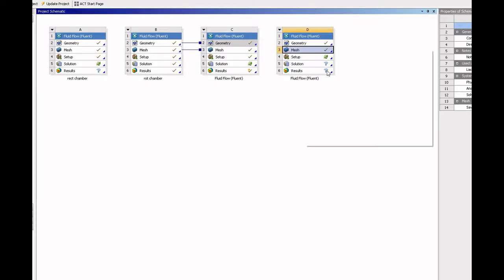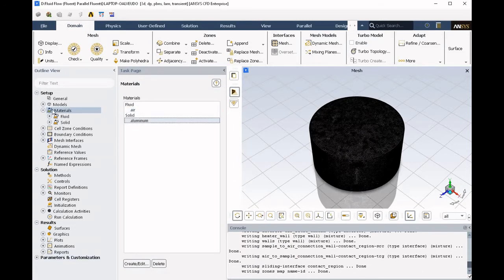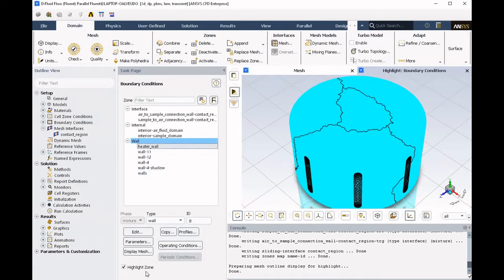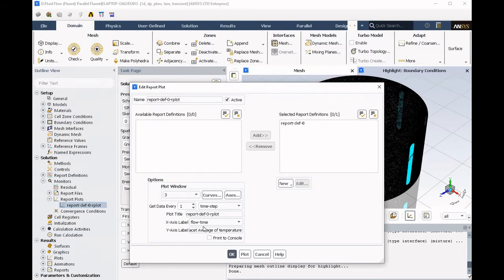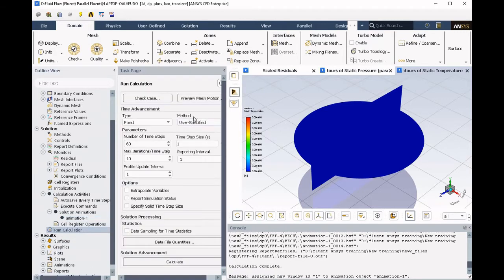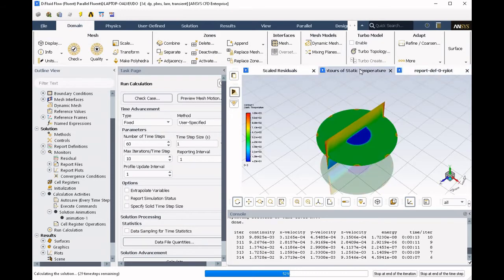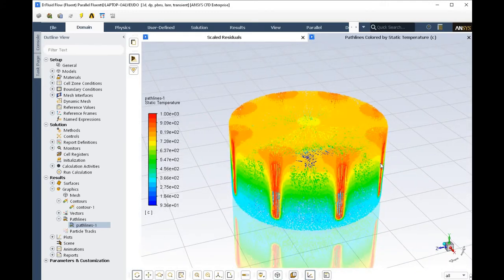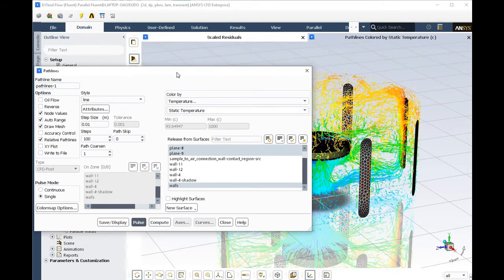Heat Transfer By Natural Convection in High Temperature Heat Chambers- Ansys Fluent PART-2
Hello friends.. This is another real case study  of  higher temperature Heat transfer by Natural Convection. We made two videos Part-1 and Part-2. Hope it will be very useful.
ANLIST Team